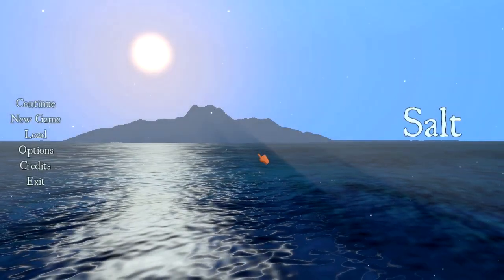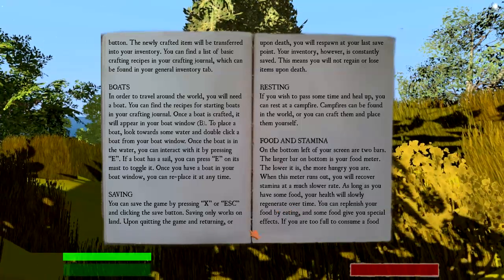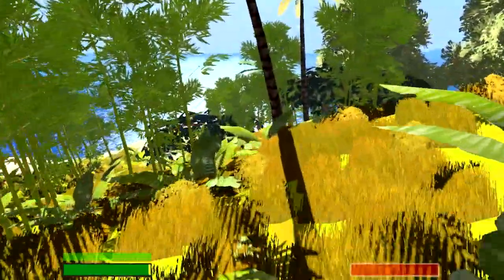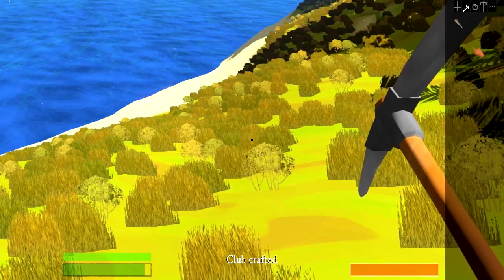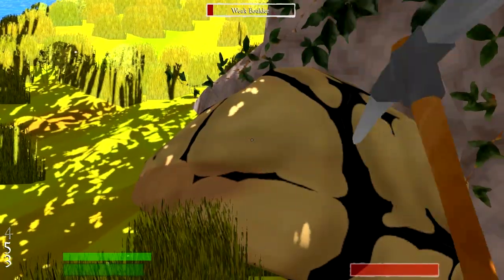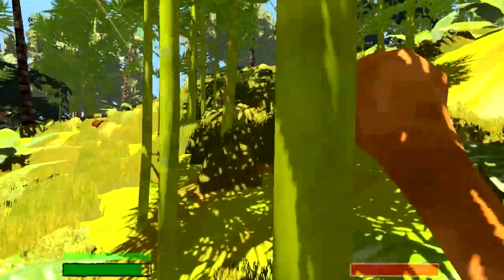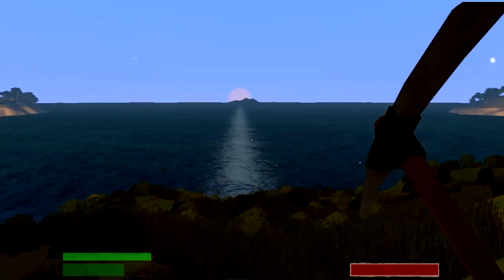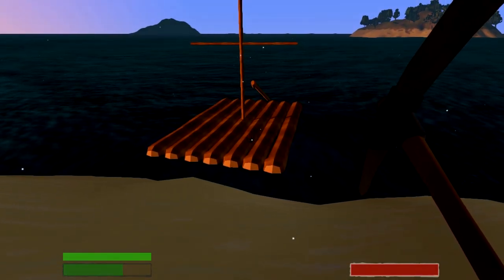Ecky Plays Salt | Episode 01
Island living in our new let's play Salt!